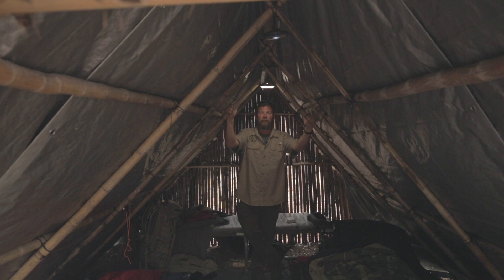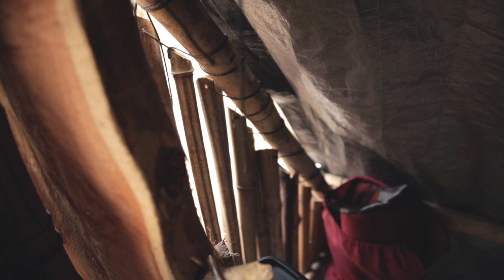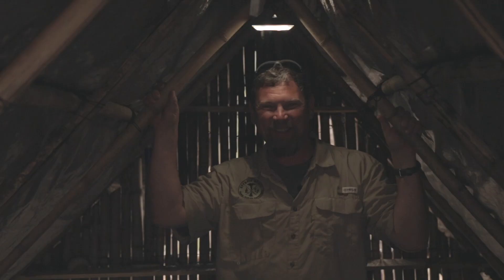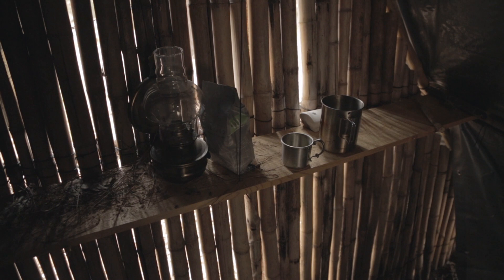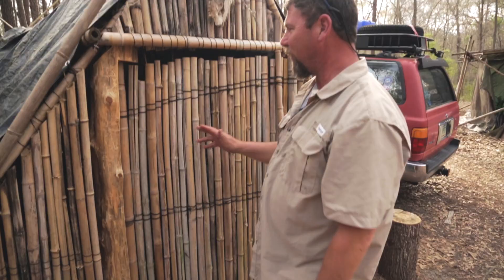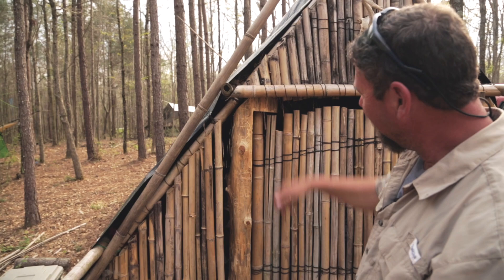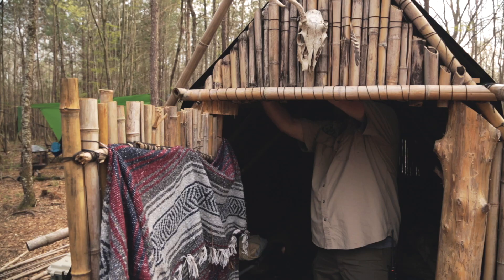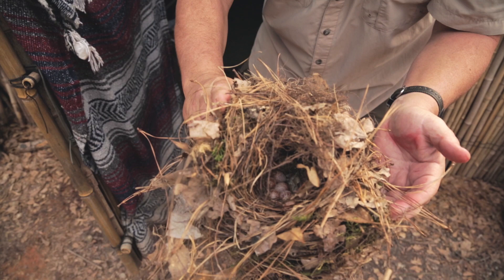Built 4 Adventure - RENT ME! Bushcraft - Mountain State Overland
Beyond the farms and deep in the backwoods of Watkinsville, GA lies the Basecamp of Georgia Bushcraft. Twice a year the team at Georgia Bushcraft holds a festival to celebrate outdoor skills building and we made the trip down to learn more.

In this video, Mark from Off Grid Medic gives us a tour of this semi-permanent structure he built called the "Tarp Mahal." This structure was constructed using locally sourced bamboo and wood over the last 5 years and the brown tarps compliment this simple living experience.